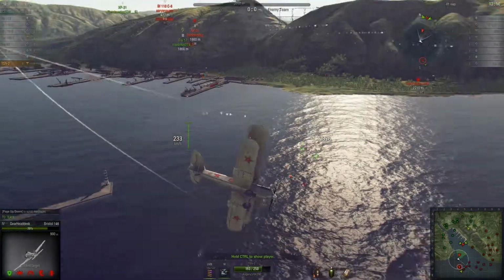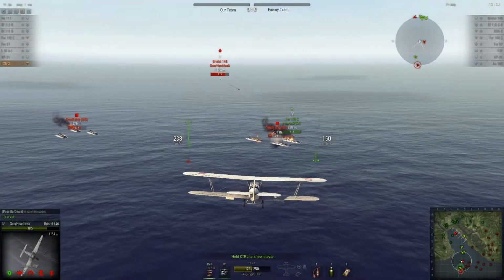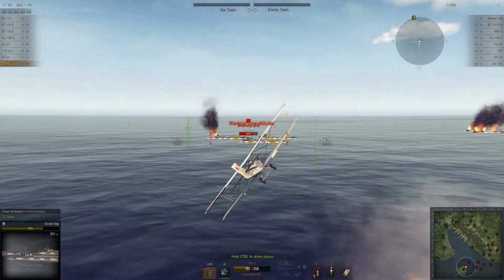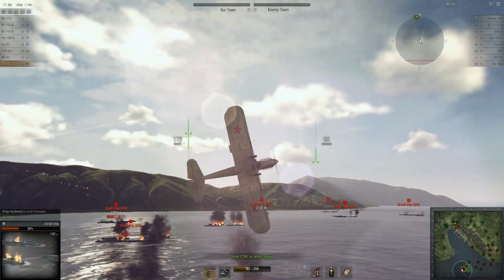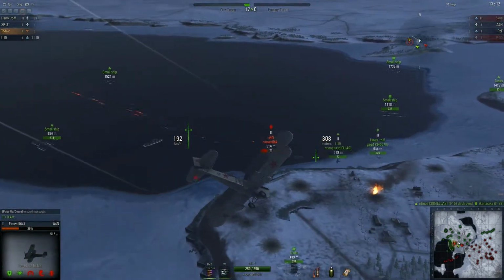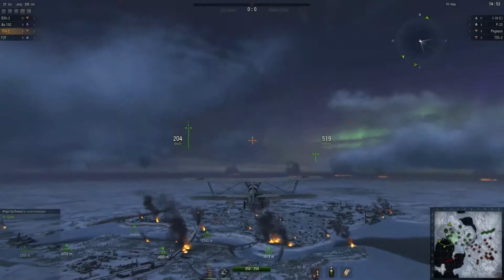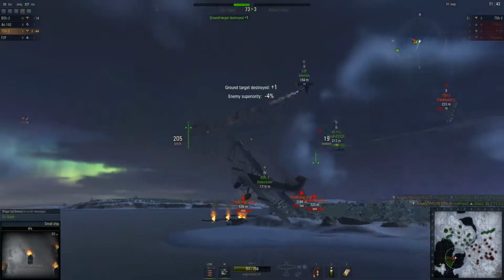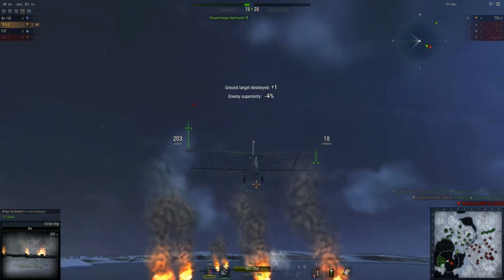World of Warplanes: Tsh-2 review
A quick review this time, simply because there isn't a lot to say about the Tsh-2. It is the first aircraft in the Soviet Ground Attack line, it is slow, turns poorly but has a lot of HP and 10 machine guns.